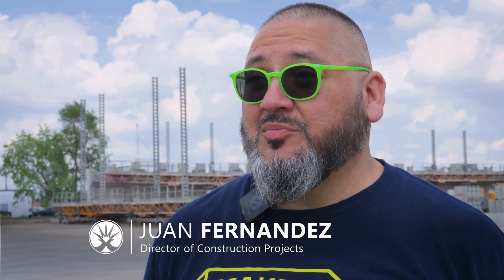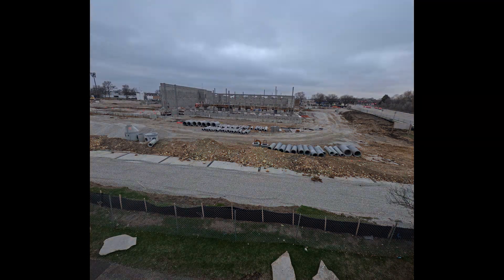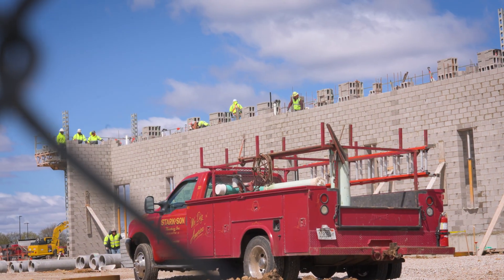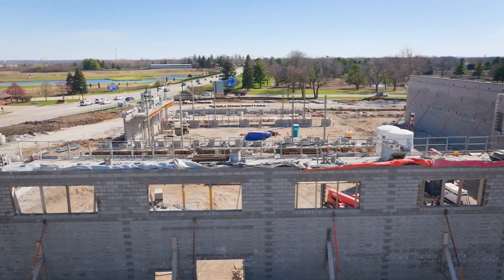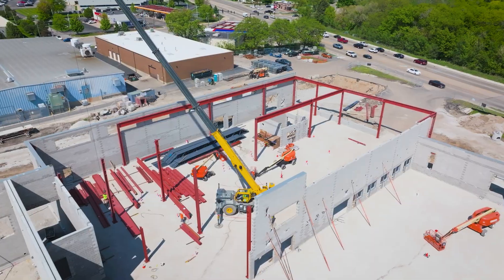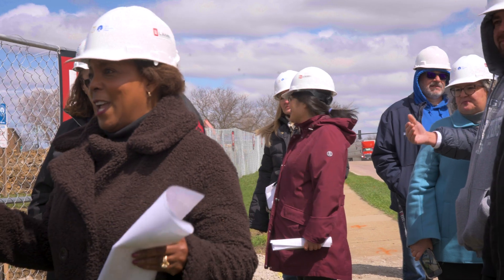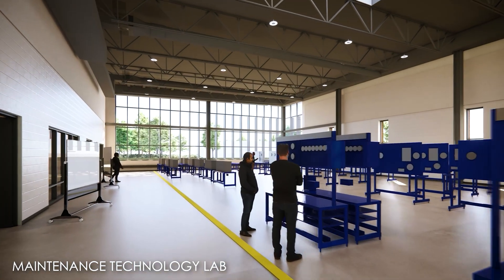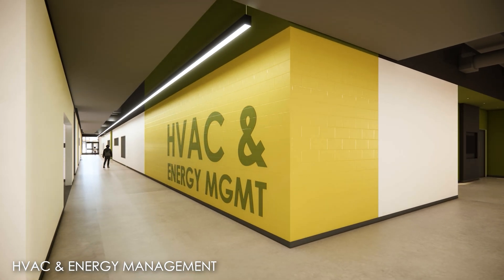ECC Manufacturing and Technology Center Construction Update May 2025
The construction of the new Elgin Community College Manufacturing and Technology Center (MTC) is underway. In our May 2025 update, staff provides an update on progress and what's to come.